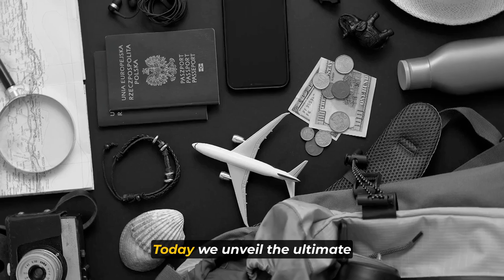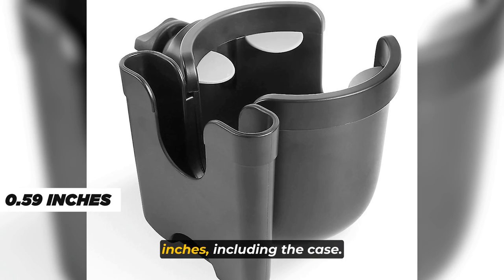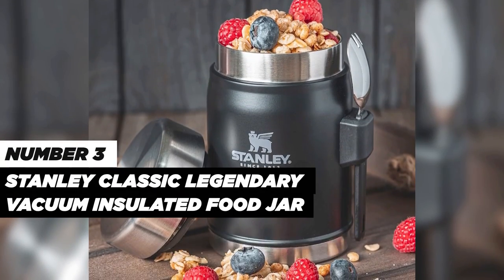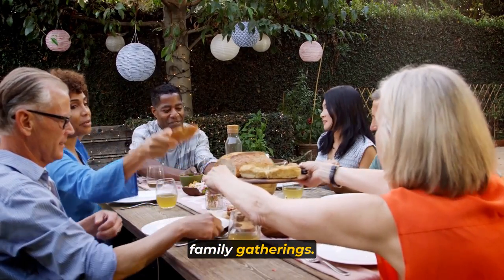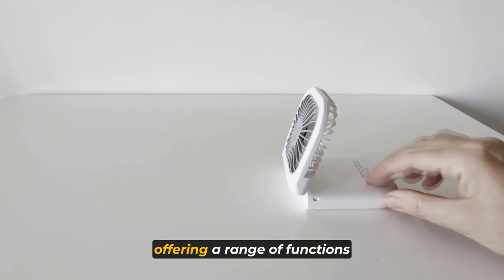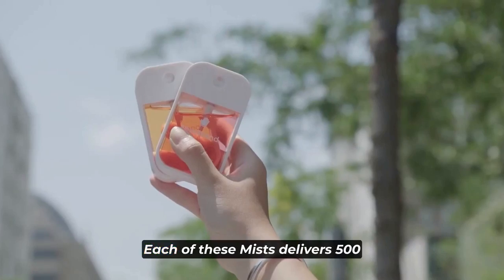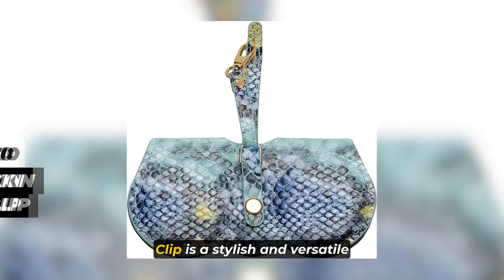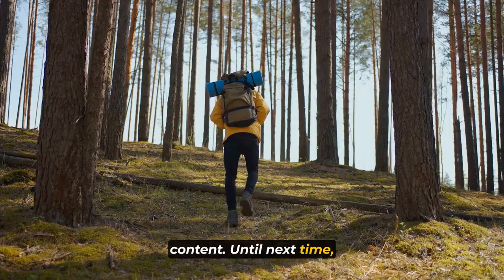Top 10 Travel Accessories You Didn't Know You Needed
Are you a globetrotter always on the lookout for innovative and game-changing travel gear? Look no further! In this exciting video, we're unveiling the Top 10 Travel Accessories You Didn't Know You Needed, guaranteed to elevate your travel experience to a whole new level. From smart gadgets to compact essentials, we've scoured the market to bring you the ultimate list of travel must-haves that will revolutionize the way you explore the world.

Cup Holder with Phone Holder
Dental Floss Portable Case
Food Jar
Cooler Bag
Mini Portable Charger for iPhone
Portable Handheld Fan
Sneaker Deodorizer Balls
Hand Sanitizer Spray
Magnetic Hat Holder
Eyeglasses Clip

🎒📱 Whether you're embarking on a solo adventure or traveling with friends and family, these innovative accessories are here to enhance every aspect of your journey. So, before you pack your bags for your next escapade, be sure to check out our Top 10 Travel Accessories You Didn't Know You Needed. Don't miss out on these travel game-changers - your future self will thank you! Safe travels, adventurers!